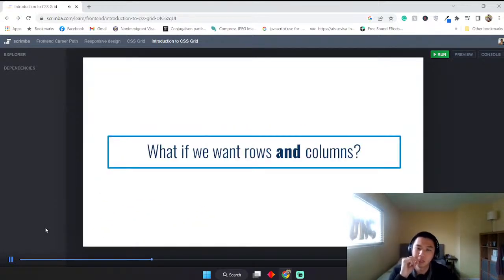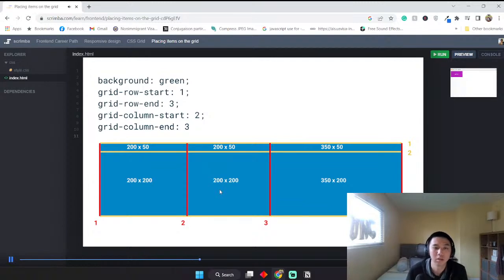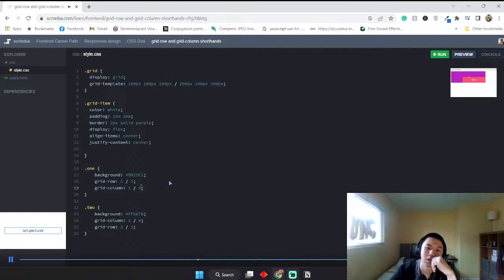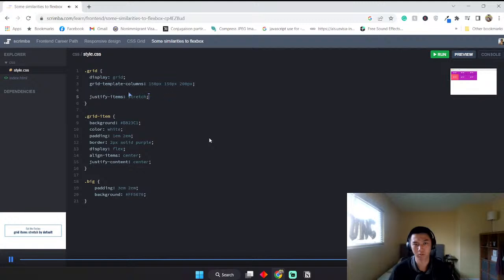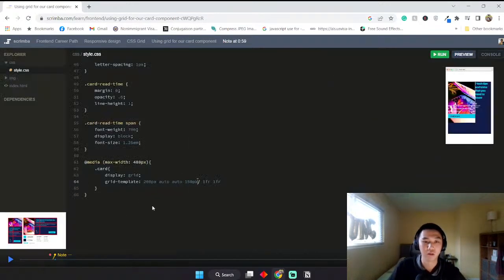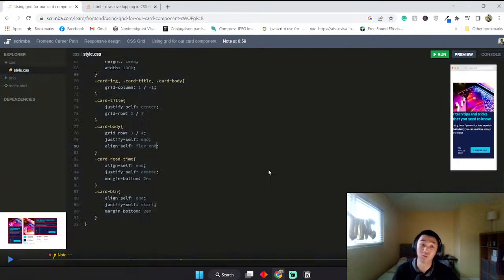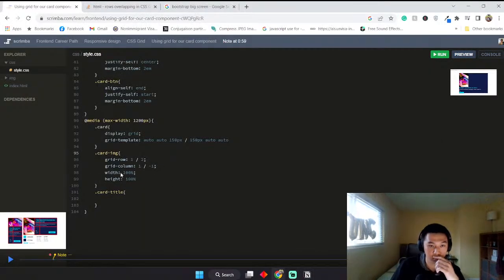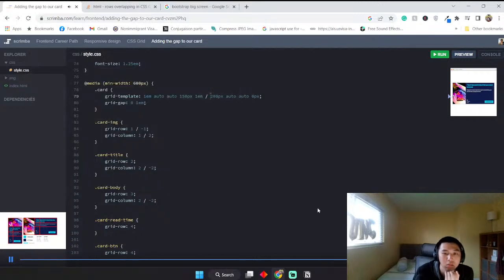Learn CSS Grid in 1 hour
In today stream, I will learn CSS Grid from A - Z. This course is from Scrimba and you can check out the link down below for more information.